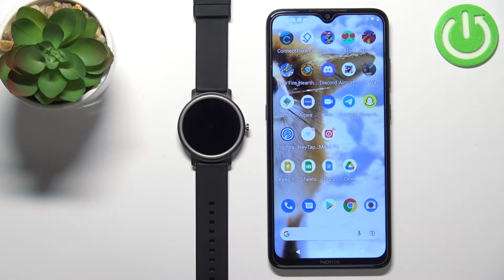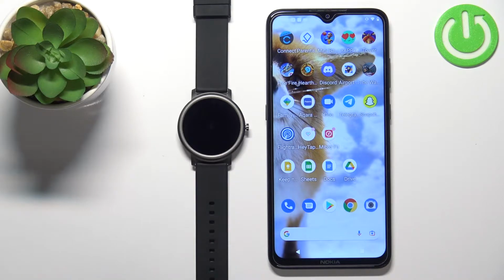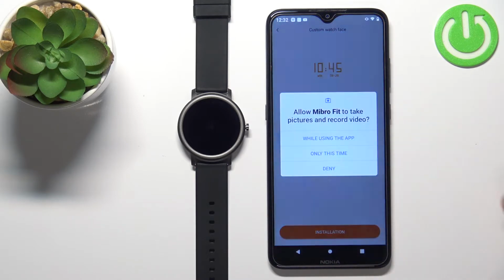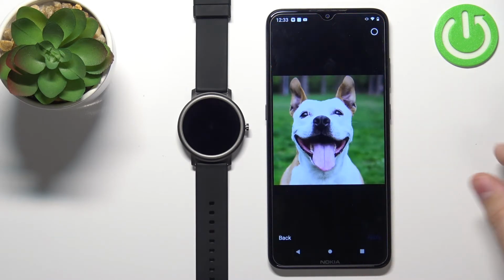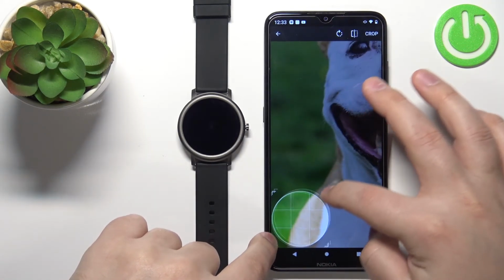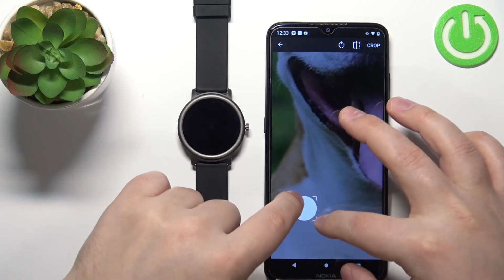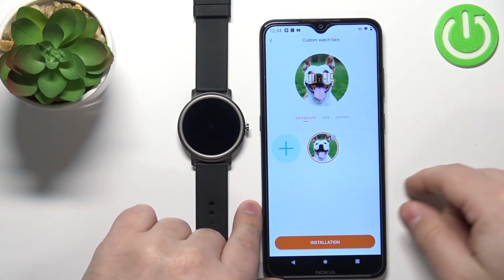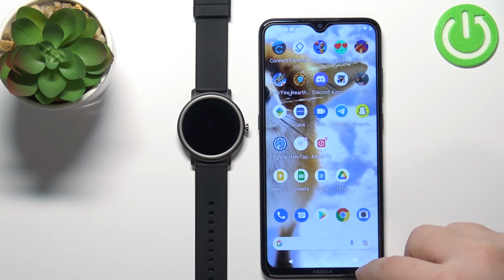How to Set Up Custom Watch Face in Xiaomi Mibro Air?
You want to set up custom image as watch face? No problem, with this tutorial we are going to show you how to make it with Mibro Fit app.

How to Get Custom Watch Face in Xiaomi Mibro Air?